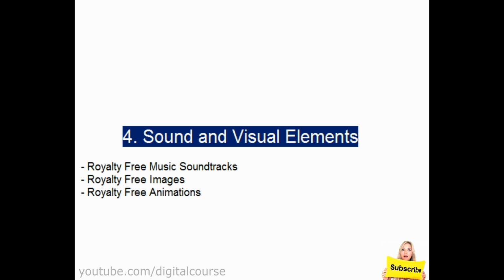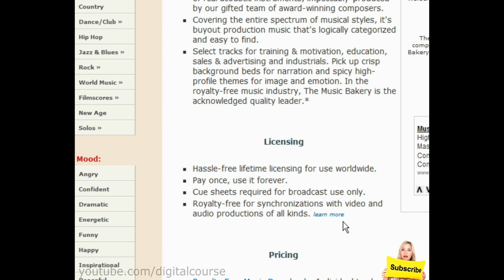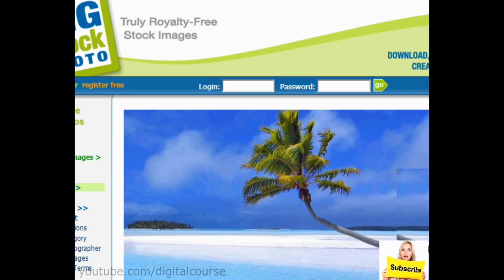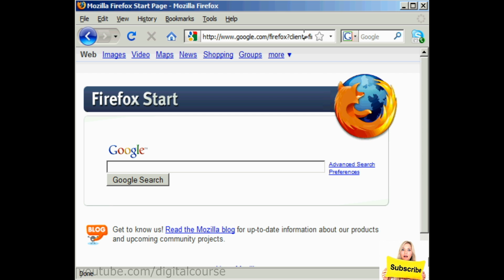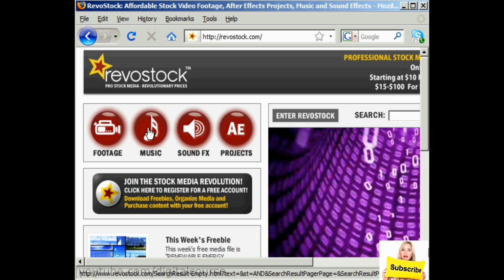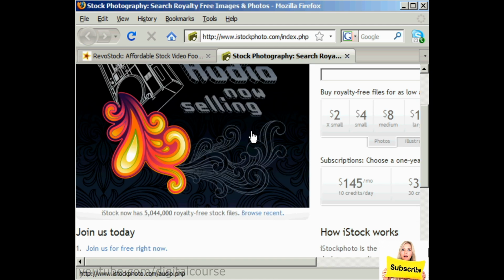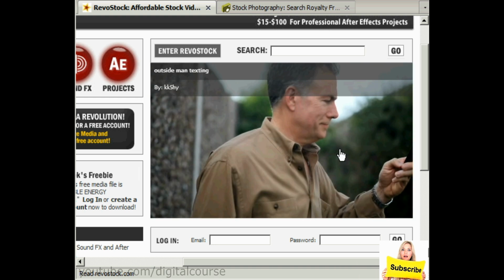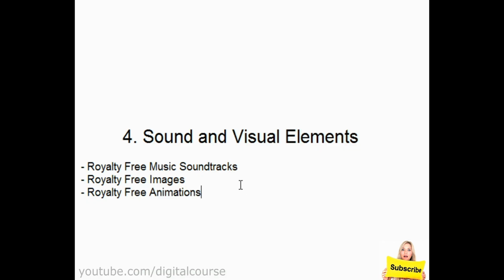How to Add Sound and Visual Element to Your Video Without Software